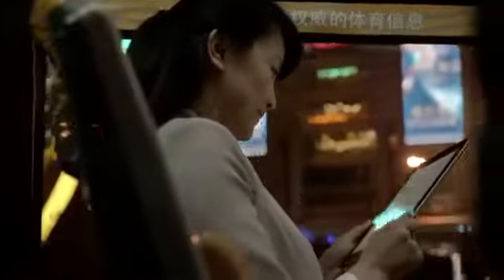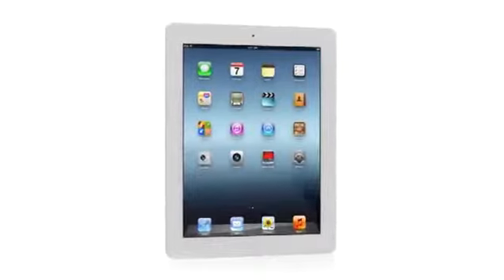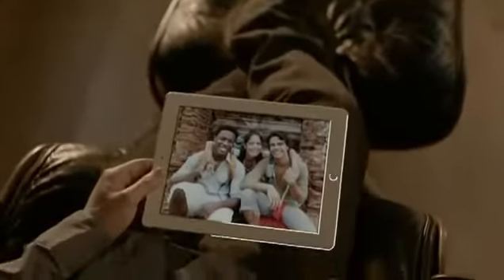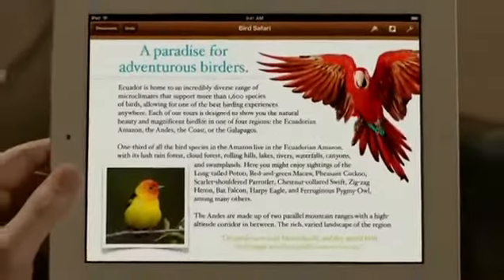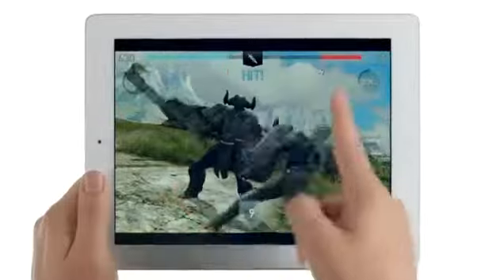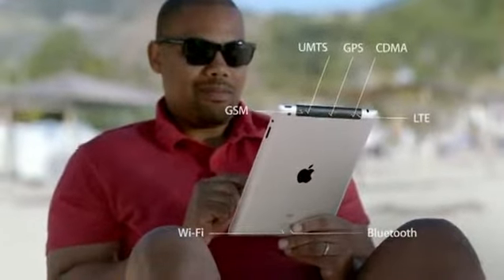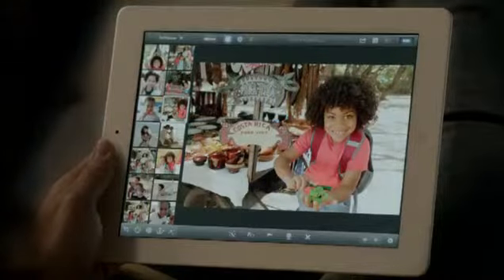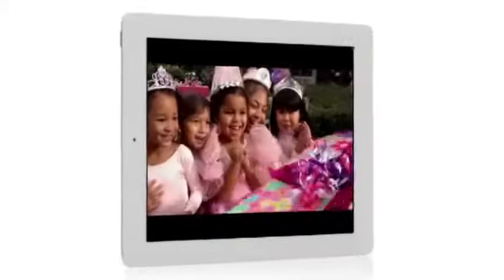Official Apple New) iPad Trailer